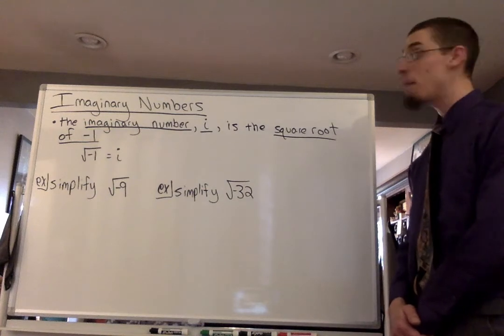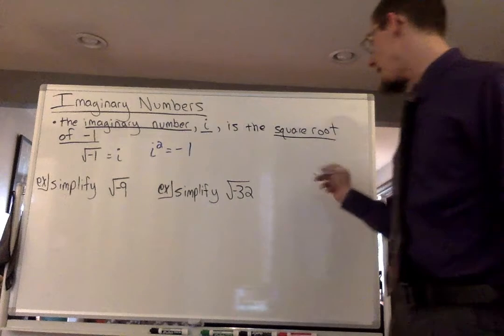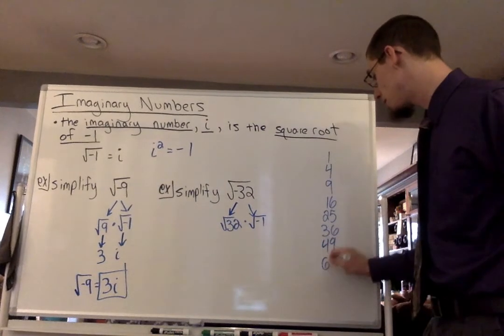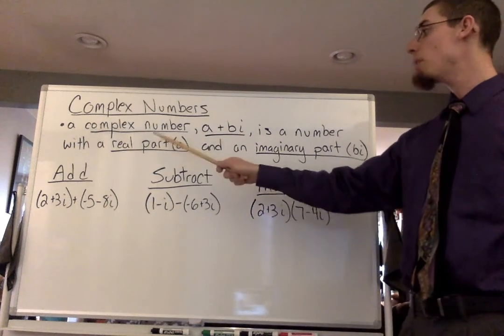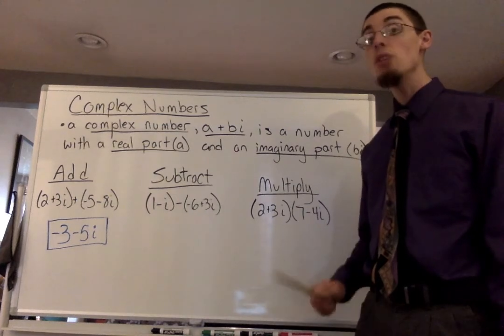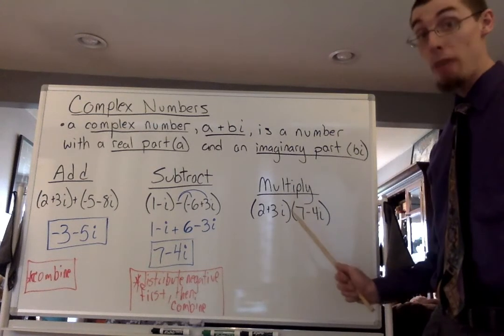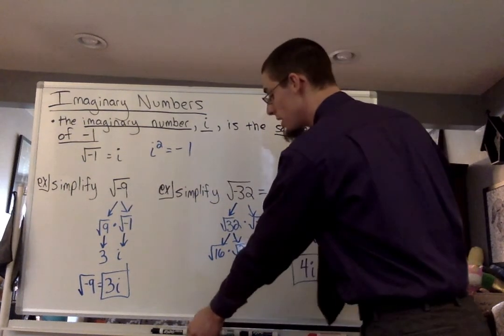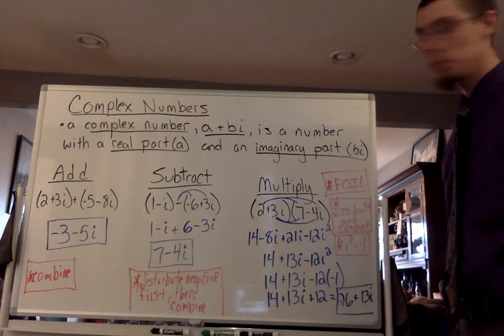Imaginary Numbers Part 1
This lesson covers imaginary and complex numbers. More specifically, what they are and how to add, subtract, and multiply them.